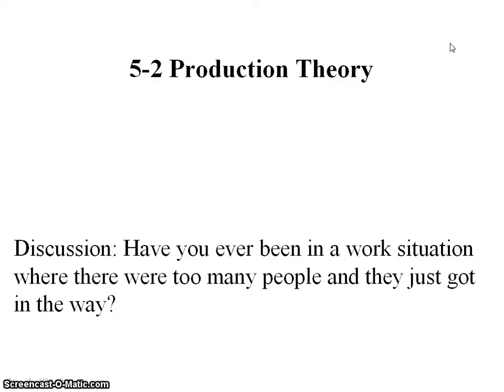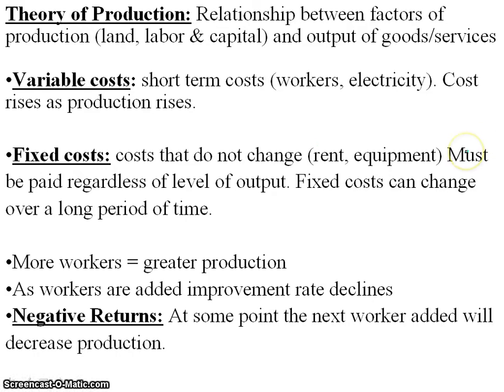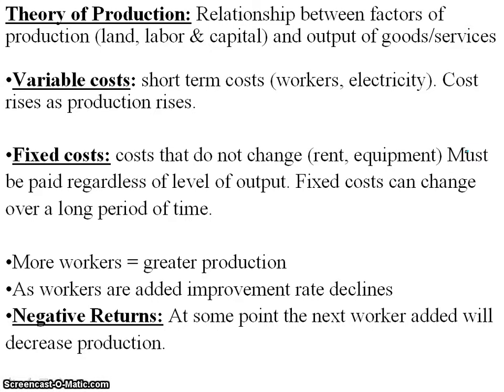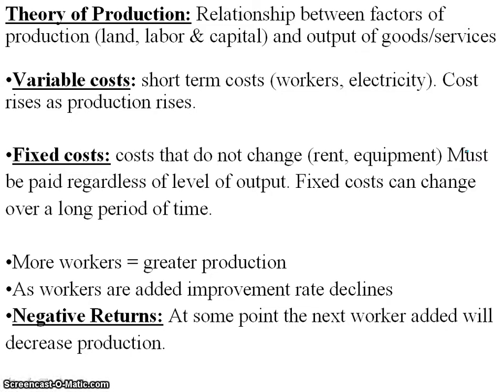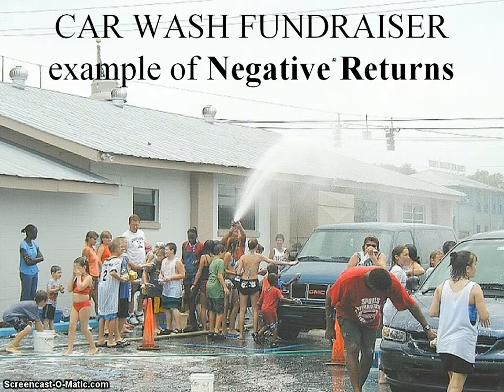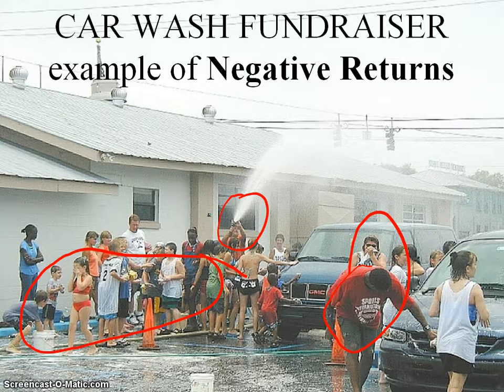5 2 Econ Video Lecture